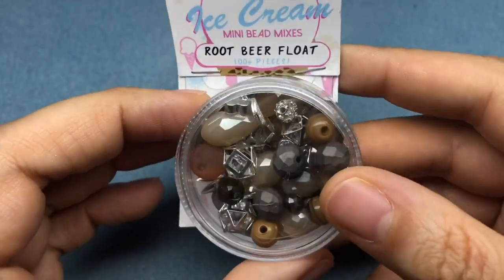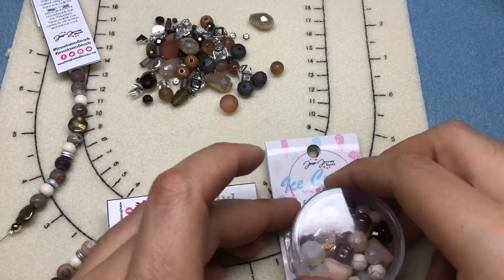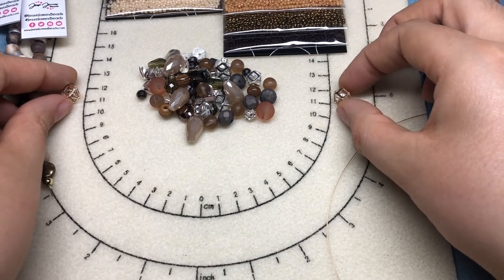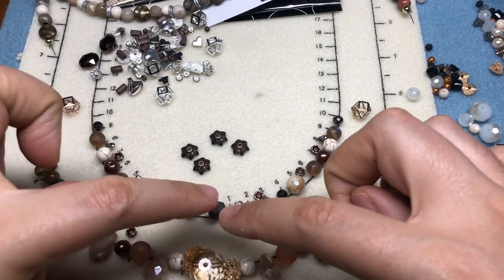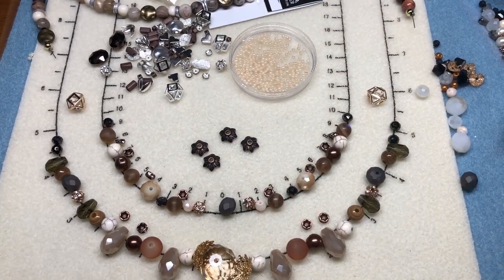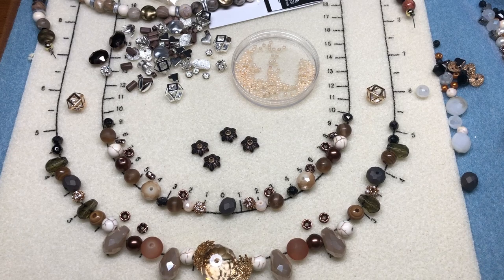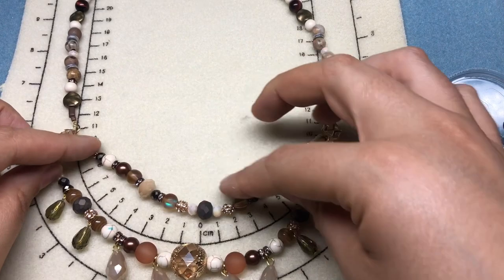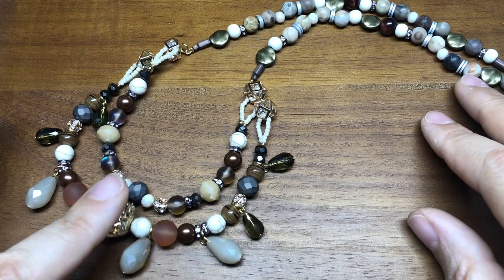Double-Scoop Layered Necklace Tutorial with Brittany Chavers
Treat yourself to a sweet tutorial by Brittany Chavers. Follow along as we learn how to make this delicious double-layer necklace. Featuring beads the new Ice Cream Minis Collection, Trailblazer Bead Strands, and a topping of seed beed sprinkles.

Tutorial Uses:
Beads:
Ice Cream Mini Bead Mix in Root Beer Float
Ice Cream Mini Bead Mix in Cookie Dough

Trailblazer Bead Strand in Redwoods
Trailblazer Bead Strand in Ash
Toho 11/0 Seed Bead Mix in Vintage Vibes
Toho 11/0 Seed Bead Mix in Antique Lace
Focal bead from the Pantone Duo Bead Strand in Burnt Coral & Marigold

Tools:
19 Strand Beadalon wire in Gold
Headpins in gold
Jump Rings in gold
Crimp beads
Bail-making Pliers
Cutting Tool
Crimper Tool